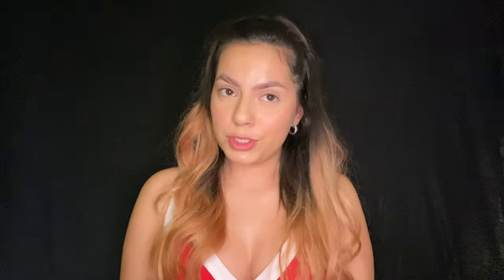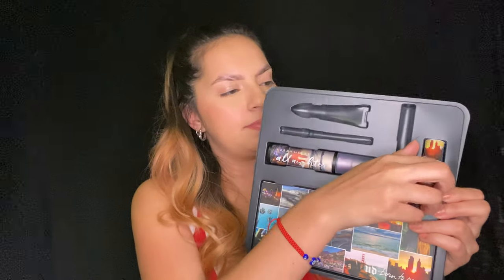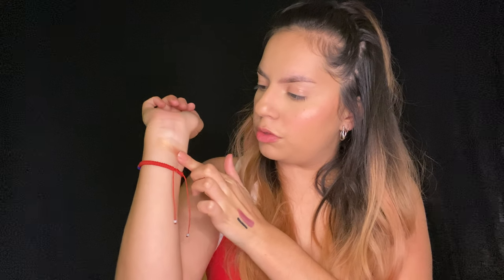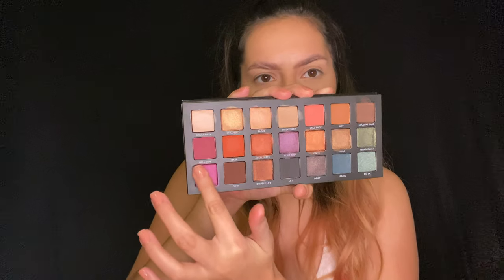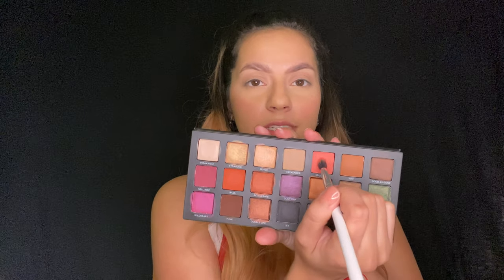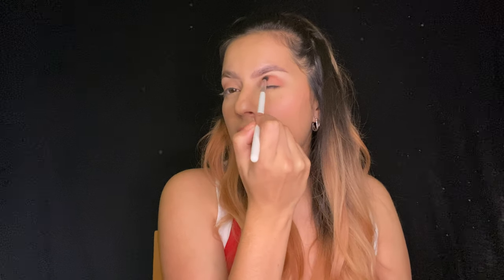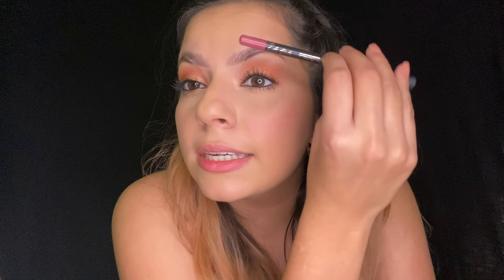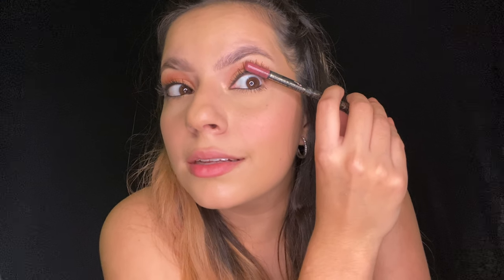URBAN DECAY BORN TO RUN REVIEW+SNACKS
Today's video I am reviewing the Urban Decay Born to Run collection! Grab a snack and a drink and lets get to it!